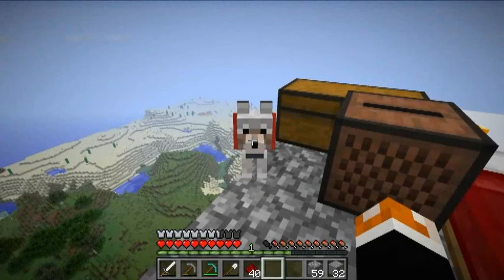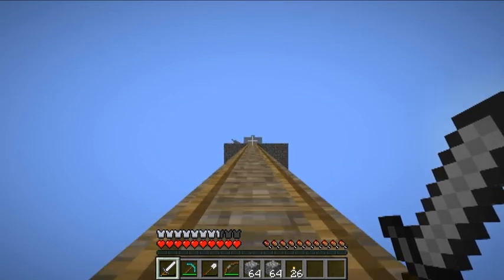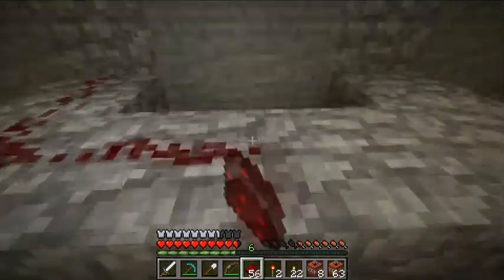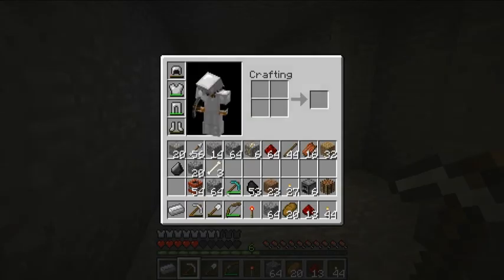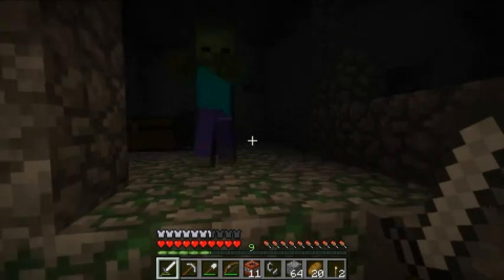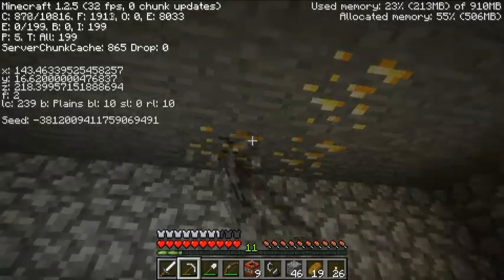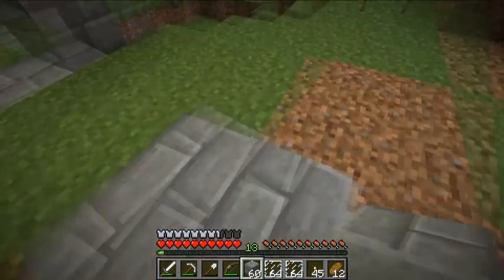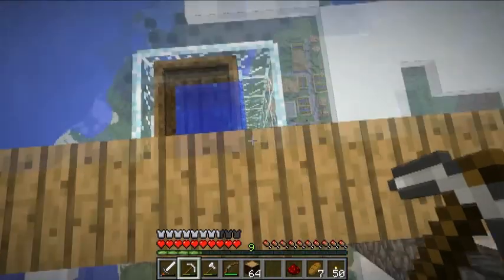Let's Soar - Ep2: A glimpse of the future.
"The sound's a bit funny." Is that what you're thinking?  Yes it is.  That's mainly due to the noise remover that I had to use, but it's also partially because this episode is brought to you in 150% sped up format.

I'd really like to know what you think of the idea of Let's Soar episodes being sped up, if you'd like to leave a comment on it.